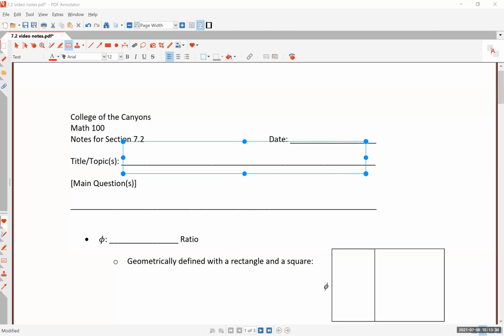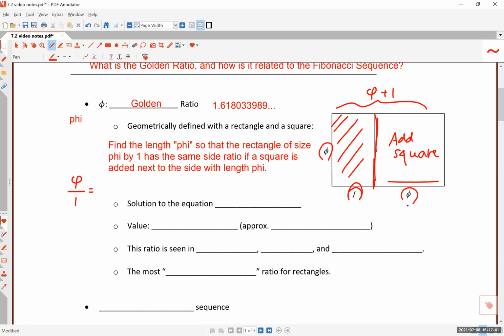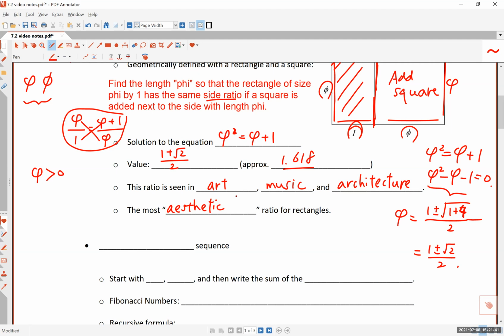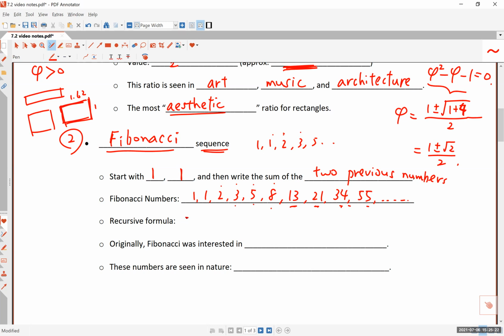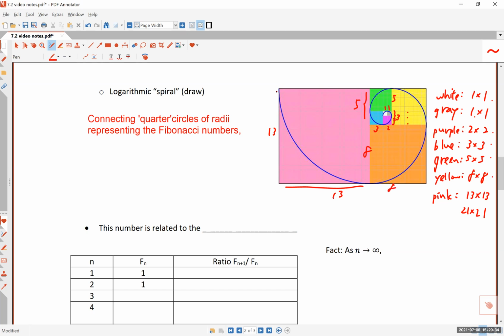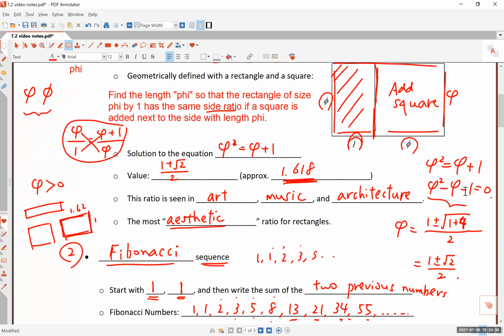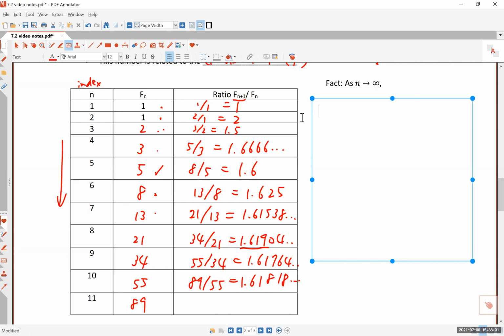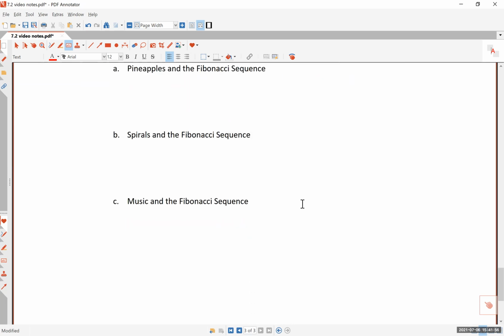Sec 7 2 The Golden Ratio and the Fibonacci Sequence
Sec. 7.2 in Math 100 by Prof. Sab Matsumoto
The Golden Ratio and the Fibonacci Sequence